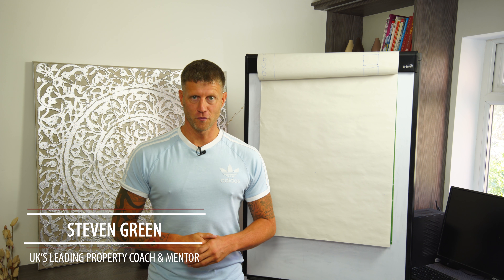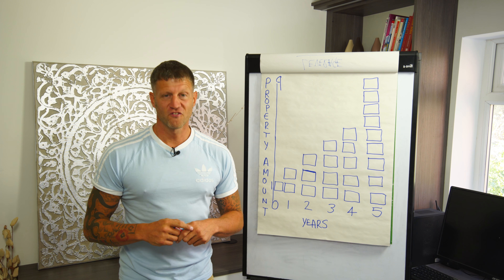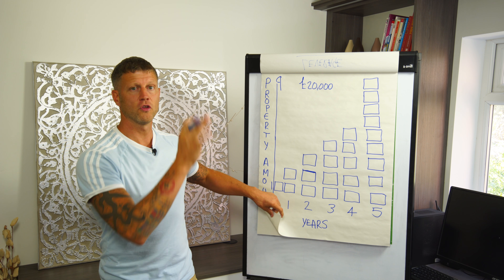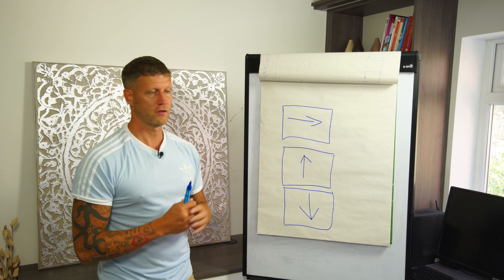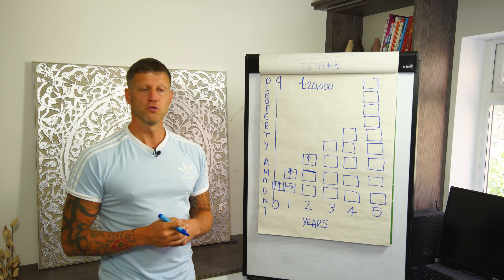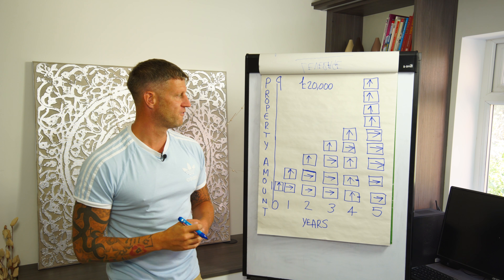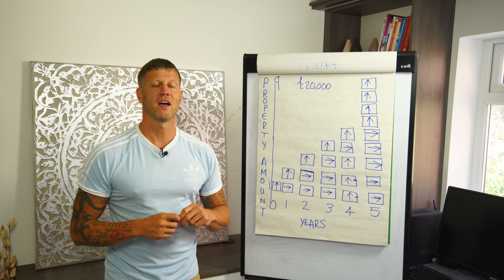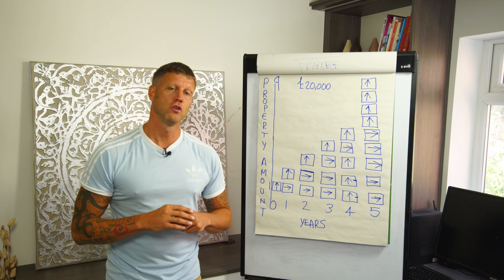Compound Effect in Property | "WHY PROPERTY" Series Part 2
This is the second video in the "Why Property" Series. This video is focusing on the compound effect of the property investment. I'm explaining how your investment grows over the years and gets bigger after every single year.

💥MAKE PASSIVE INCOME WITH PROPERTY💥
PS! YOU DON'T NEED MONEY TO START!

Download free book 👇Amazon best seller

Video Production by REMA MEDIA